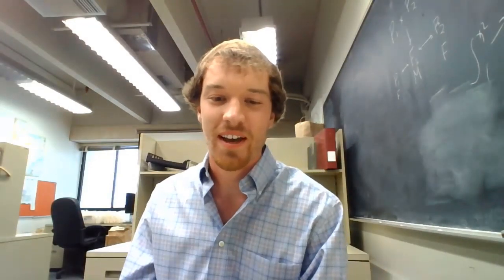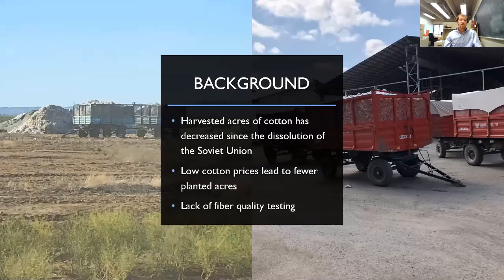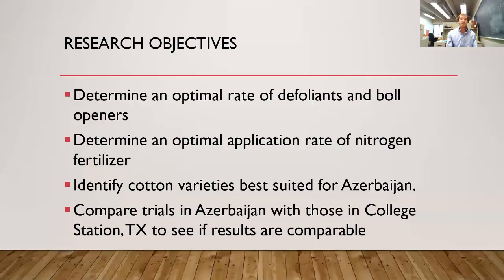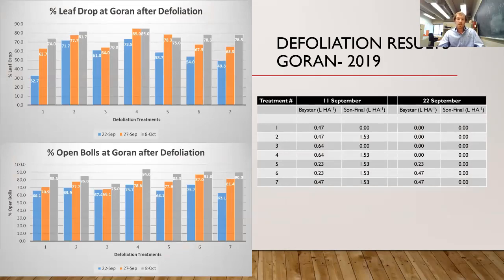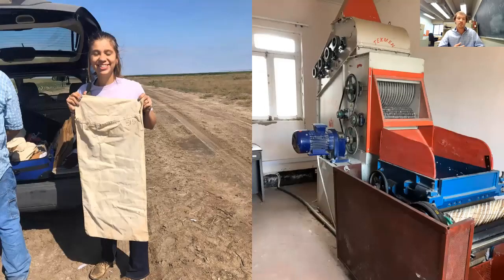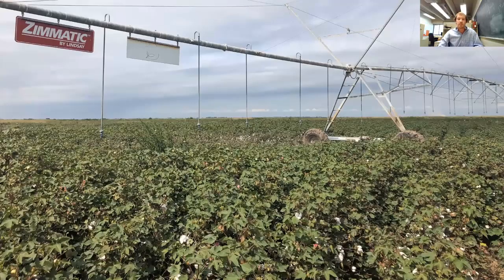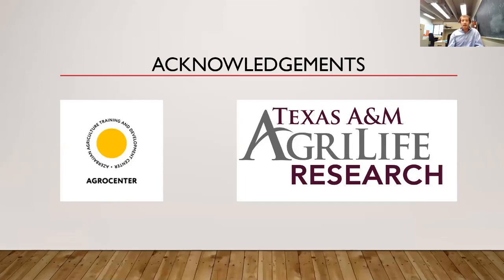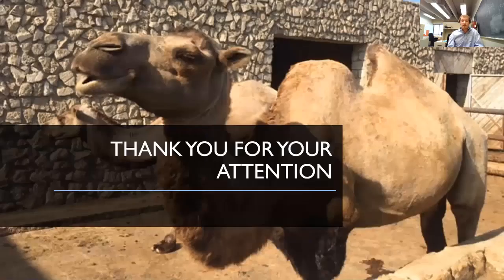Improvement of cotton production in Azerbaijan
Graduate research seminar by Braden Tondre, a Master's student in Agronomy in the Department of Soil and Crop Sciences at Texas A&M University.